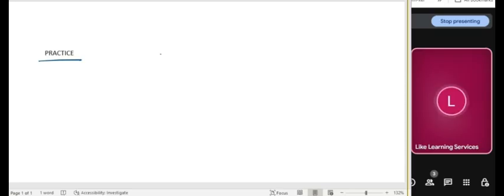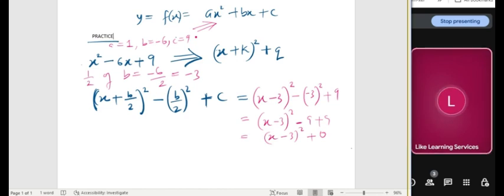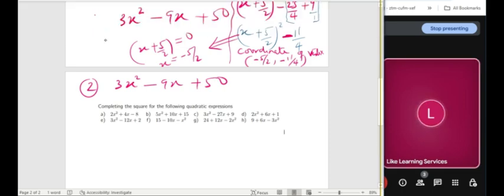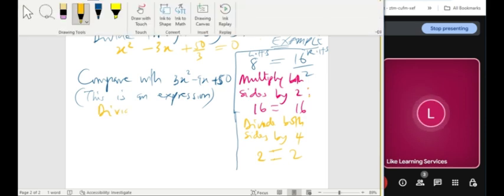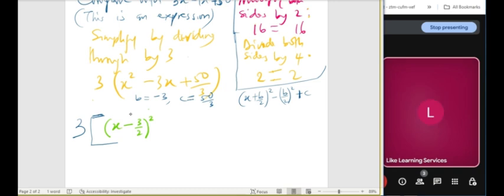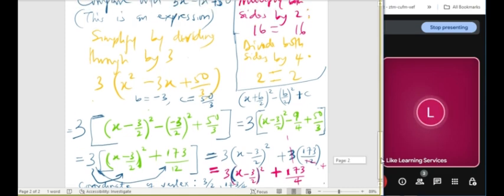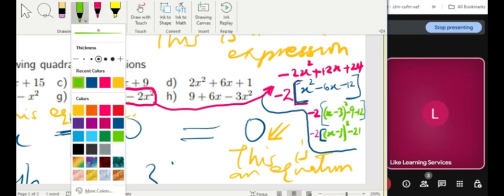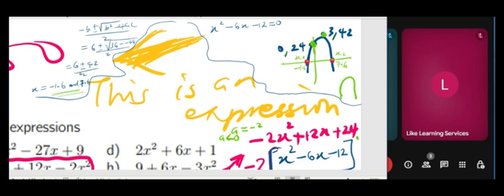COMPLETING THE SQUARE METHOD OF ANALYSING QUADRATIC FUNCTIONS, LLS